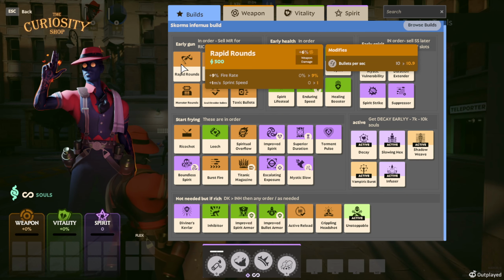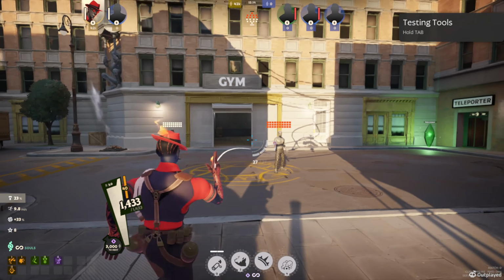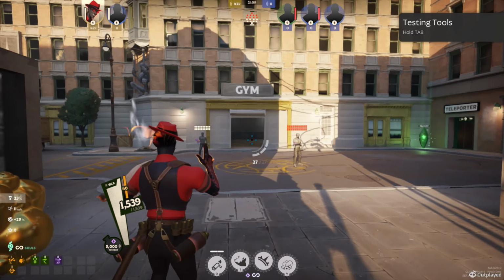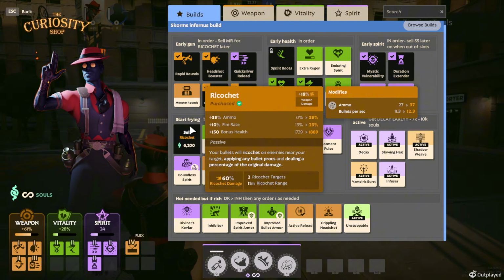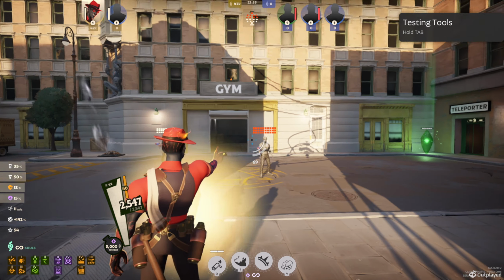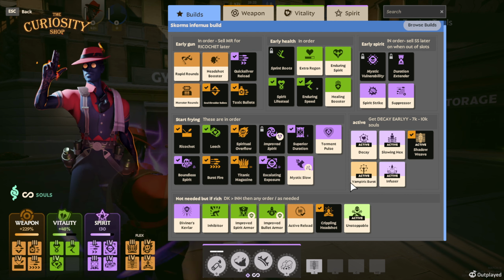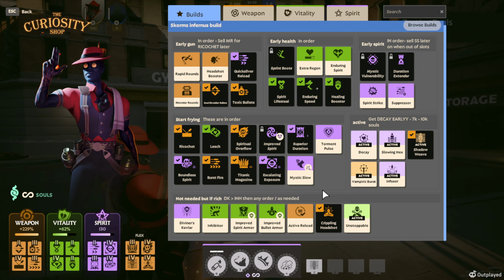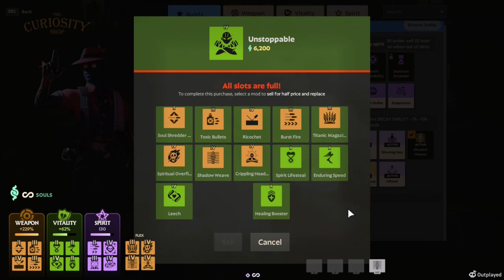25-5 100K PLAYER DMG INFERNUS BUILD GUIDE l DEADLOCK l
This video is a guide for beginner and advanced players on the specific ability and item combos that will help you hit 100k player damage and have a 5.0 kd in each match. This is a new and beginner friendly breakdown of a raid boss style infernus build.

Chapters
0:00 Intro
4:58 Build Breakdown
17:39 Build Showcase